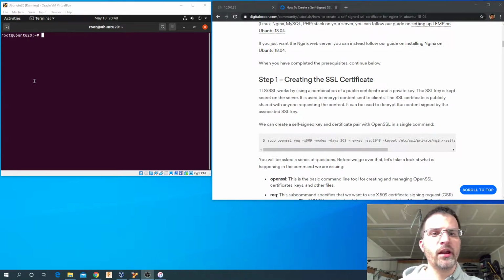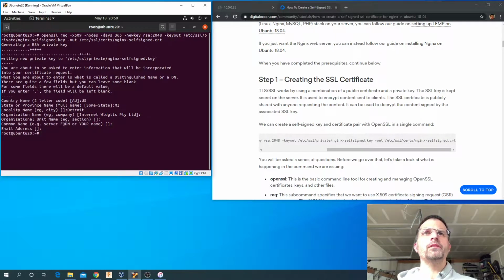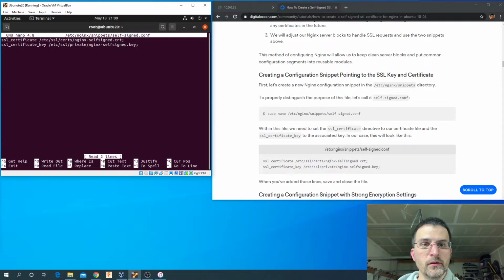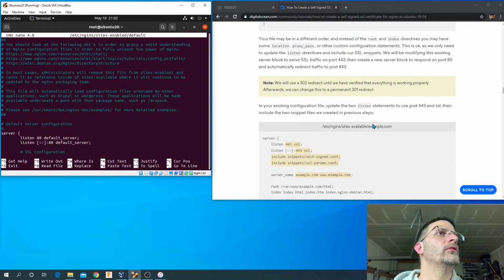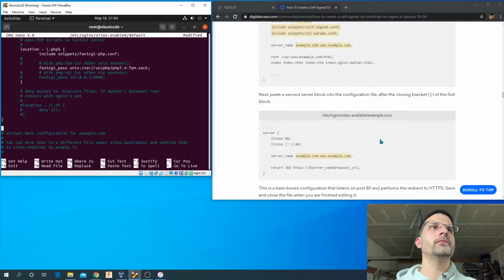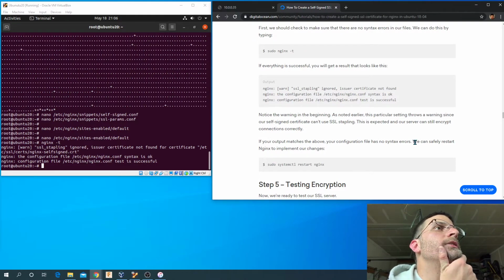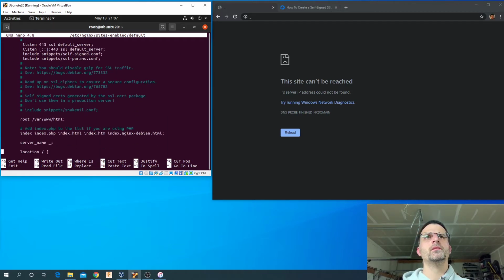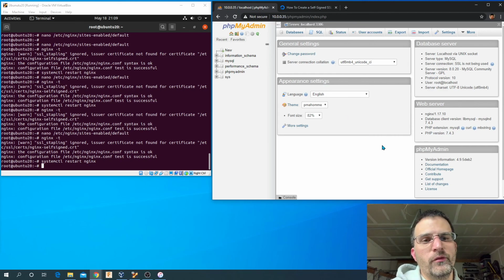Ep.5 Ubuntu 20.04 Nginx Self Signed SSL